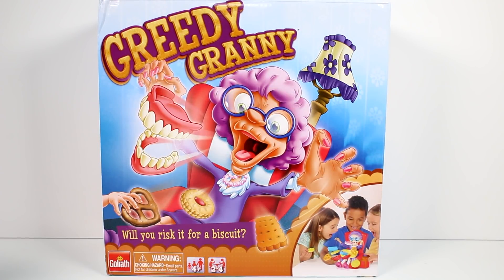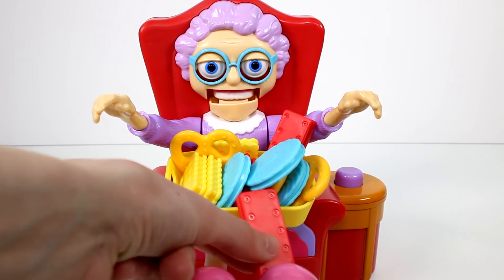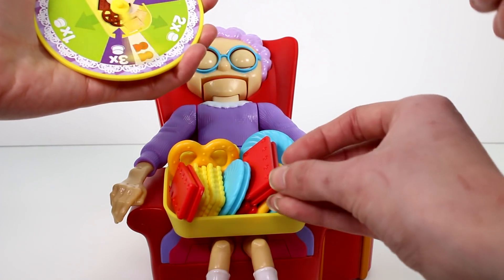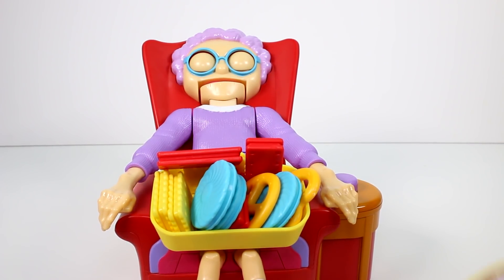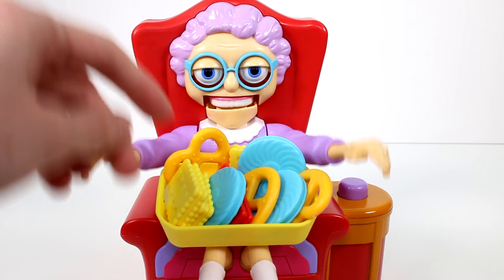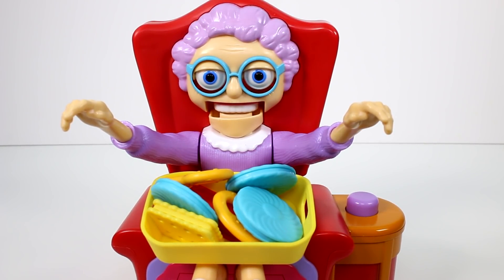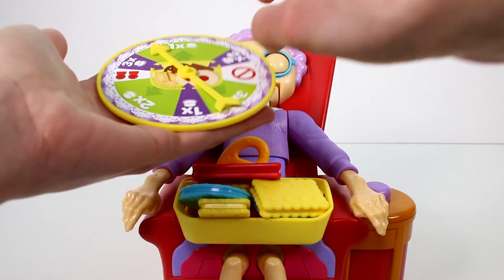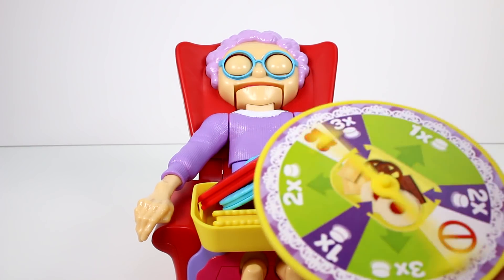Greedy Granny Game Review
Thank you to Goliath Games for sending this to me!